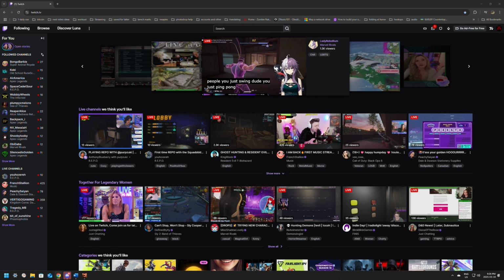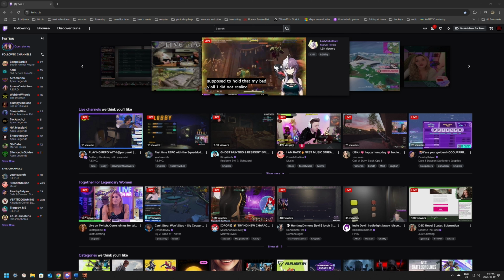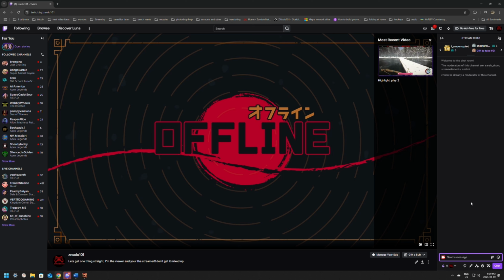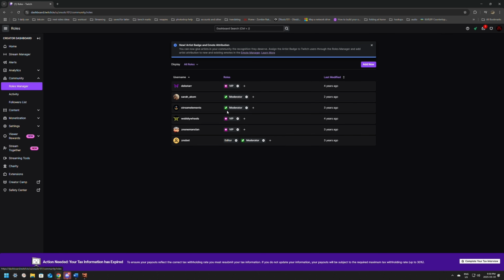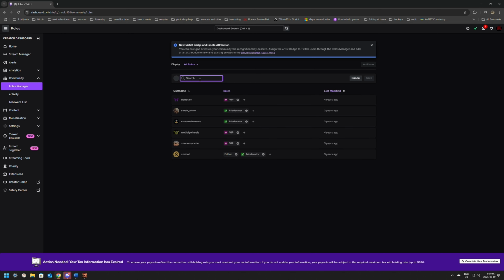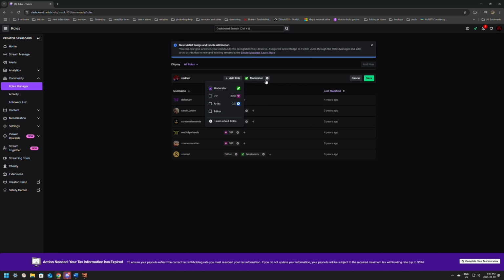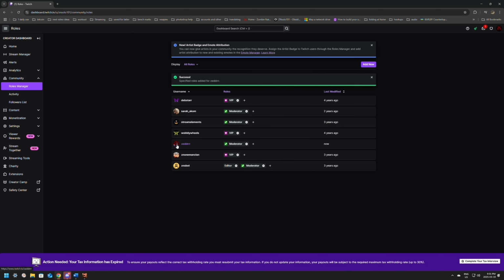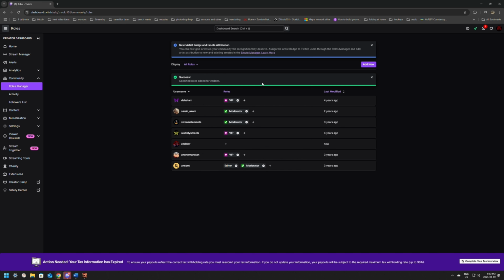How to make someone a twitch mod